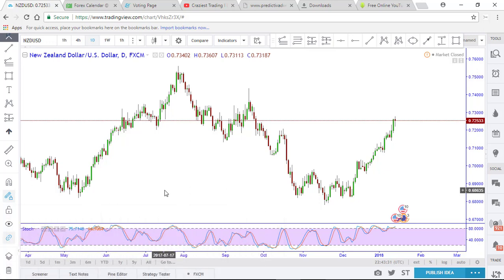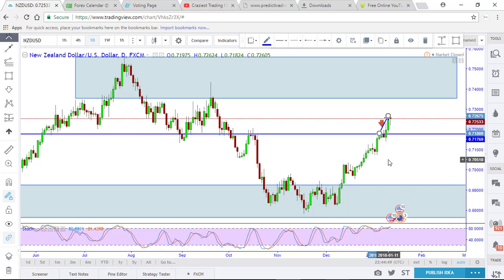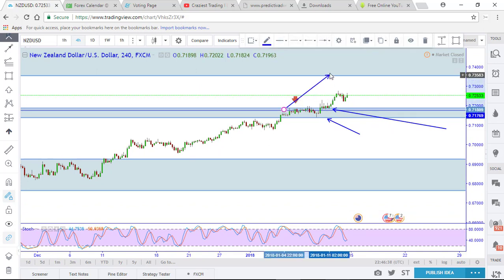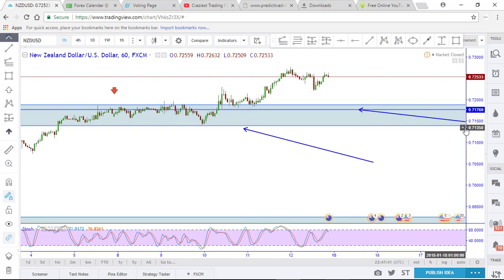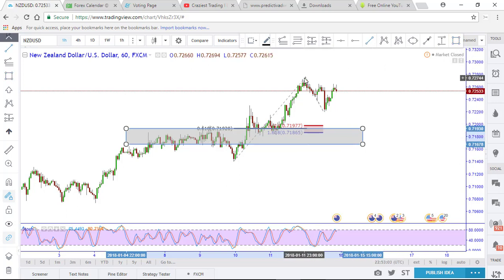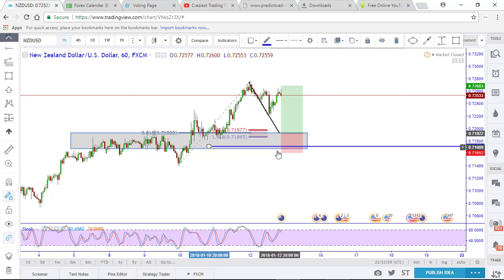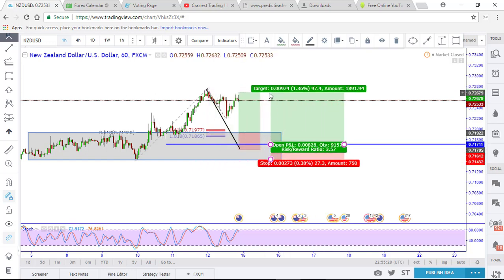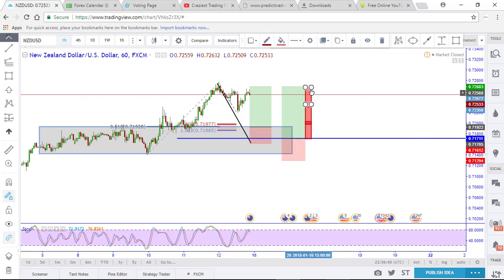Forex Weekend Prep-How to use confluence for entry reasons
One source of information is not enough to form a trade setup but having many sources of information lining up at one entry is satisfactory for an entry.Traders call it CONFLUENCE